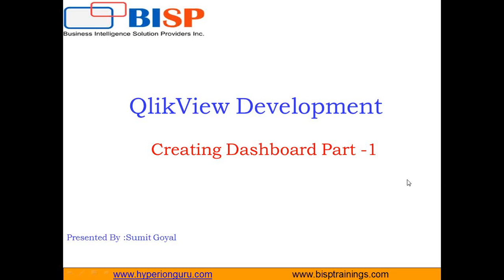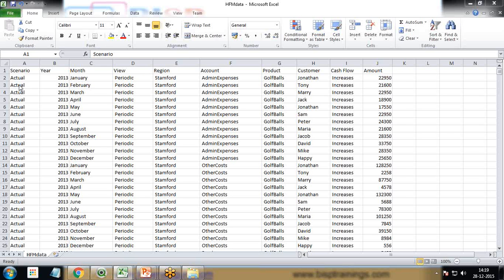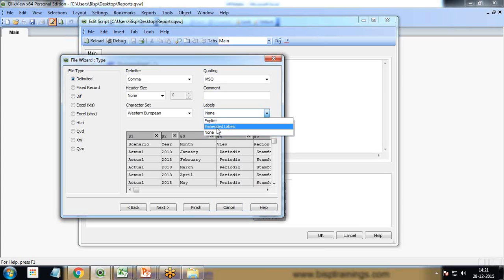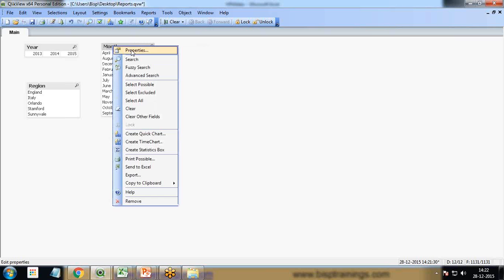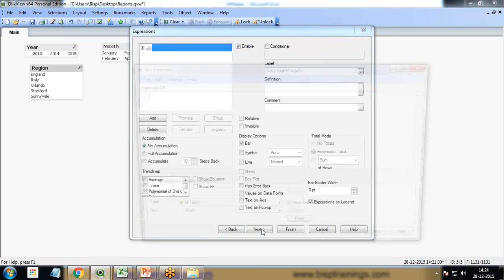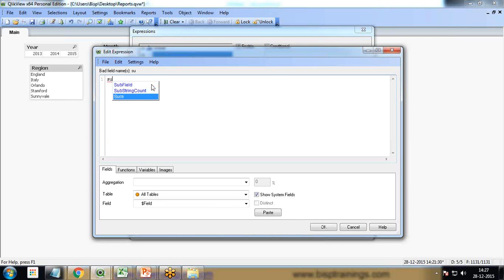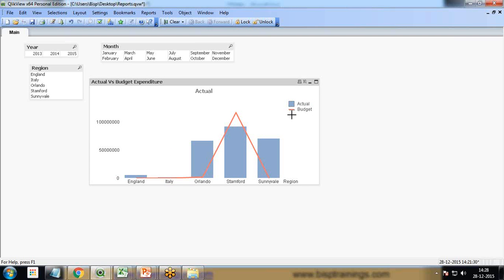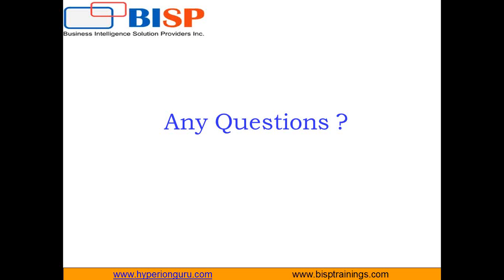Qlikview Actual Vs Budget Expenditure Dashboard